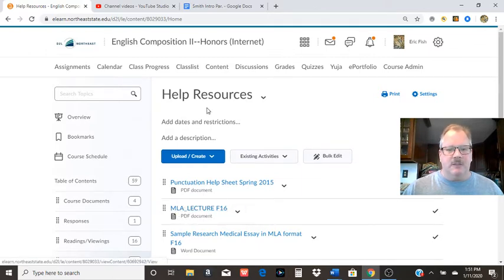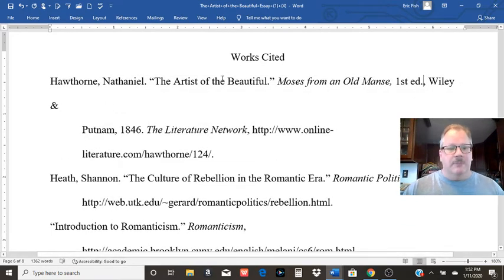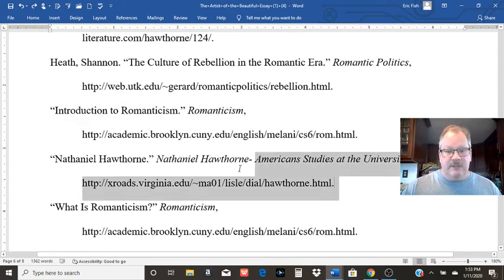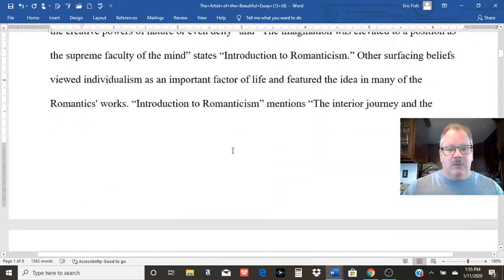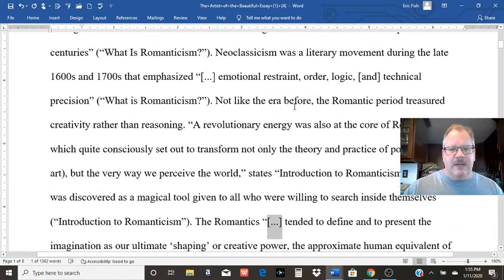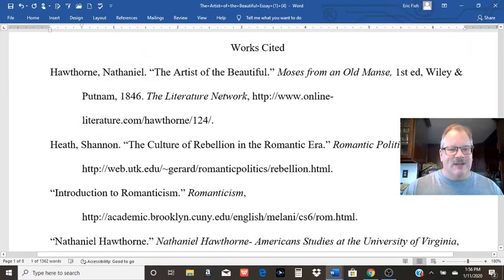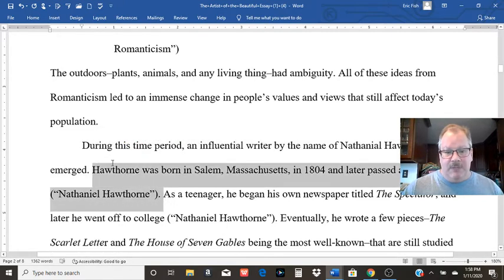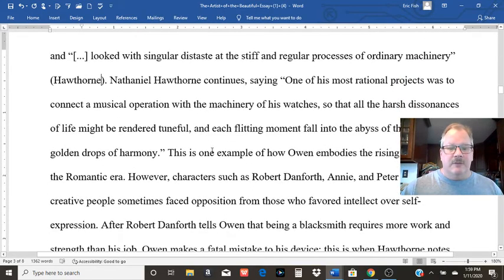YouTube Video #3: MLA Formatting Review